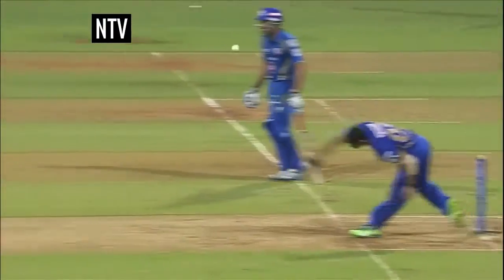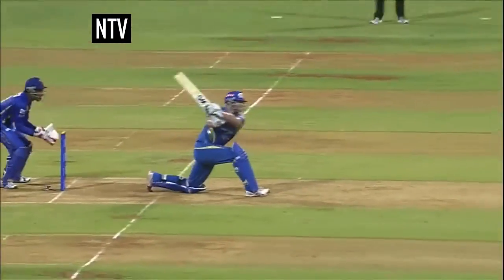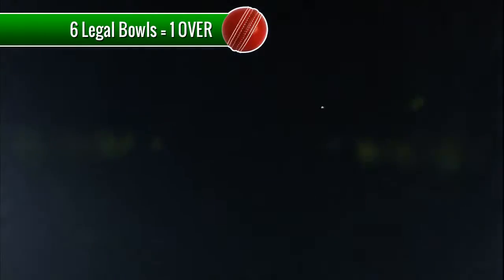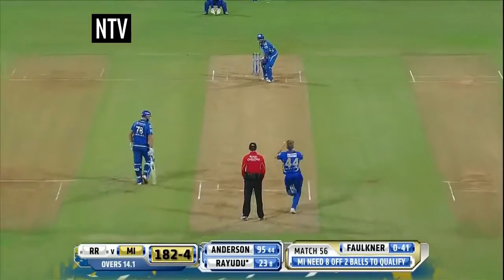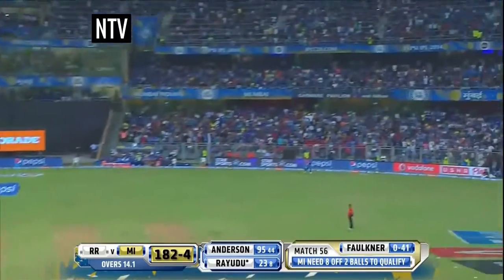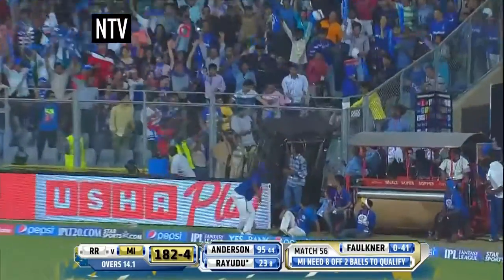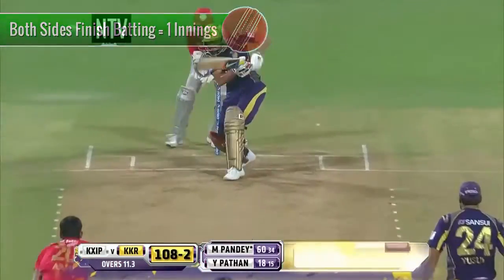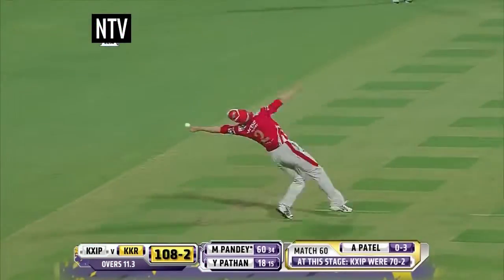The Rules Of Cricket Sport - Explained_HD!! Know Cricket Game!!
Cricket is a bat-and-ball game played between two teams of eleven players on a cricket field, at the centre of which is a rectangular 22-yard-long pitch with a wicket (a set of three wooden stumps) sited at each end. One team, designated the batting team, attempts to score as many runs as possible, whilst their opponents field. Each phase of play is called an innings. After either ten batsmen have been dismissed or a set number of overs have been completed, the innings ends and the two teams then swap roles. The winning team is the one that scores the most runs, including any extras gained, during their one or two innings.